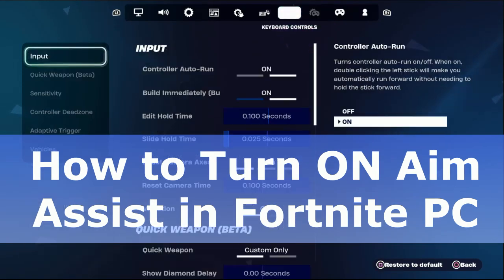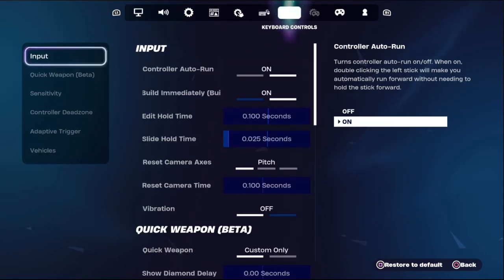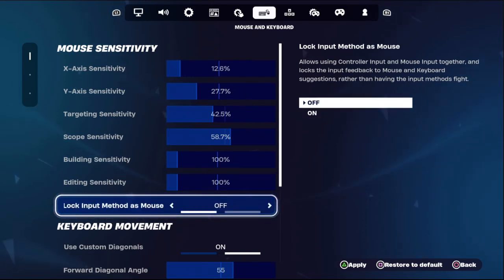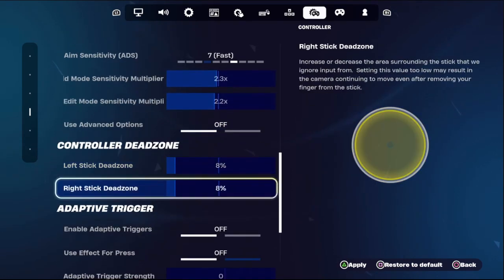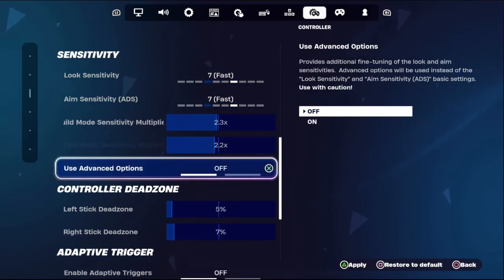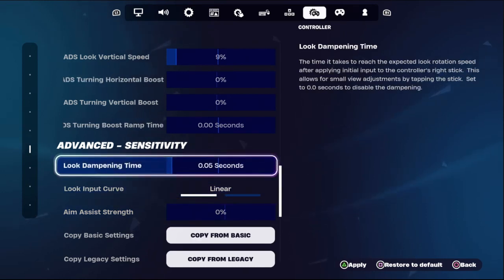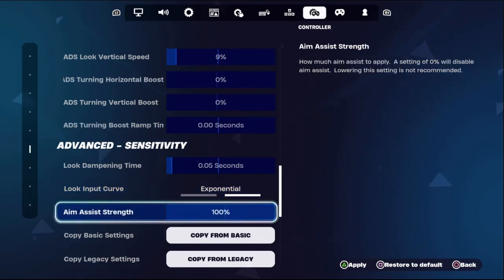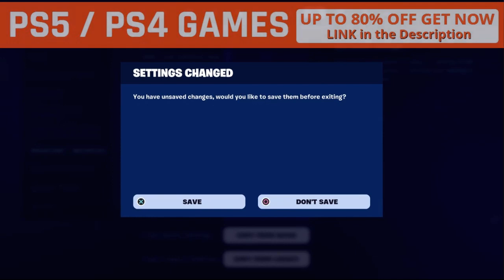How to Turn ON Aim Assist in Fortnite PC 😱🎯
Are you wondering how to turn on aim assist in Fortnite on PC? Look no further! In Fortnite, aim assist can significantly improve your accuracy and help you land more shots, especially in intense combat situations. To enable aim assist on PC, follow these simple steps. First, open Fortnite and navigate to the settings menu. Then, click on the "Game" tab and find the "Aim Assist" option. Toggle this setting to "ON" to enable aim assist. Once enabled, you'll notice a difference in how your crosshair sticks to targets, giving you a competitive edge in every game. So, give it a try and enhance your aiming skills in Fortnite!